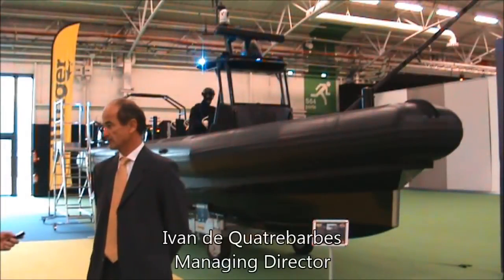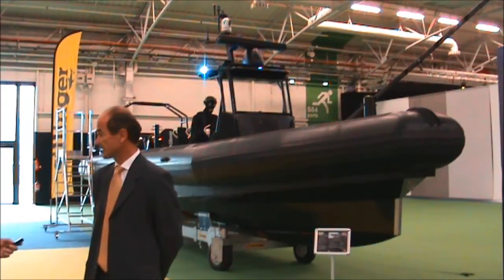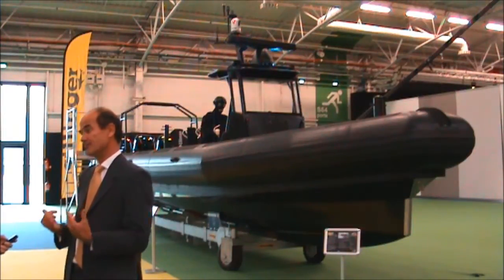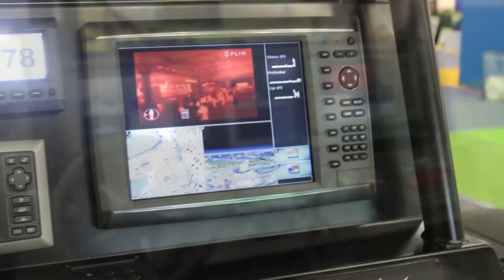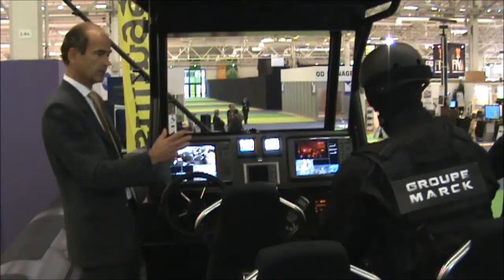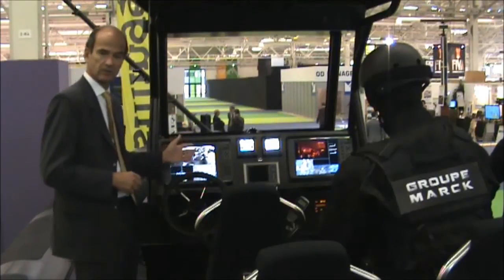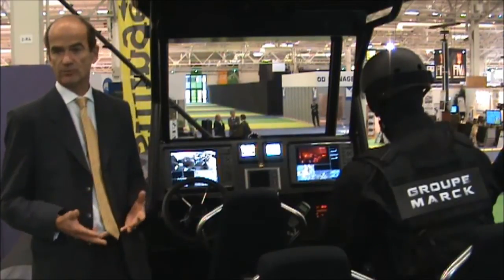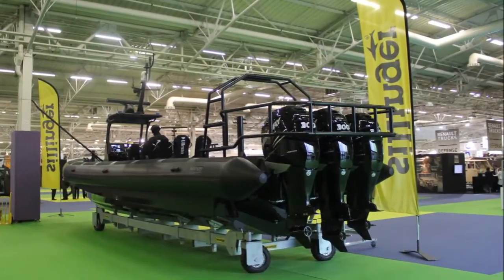Sillinger 1200 RIB UM at Euronaval 2012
The 1200 RIB UM is one of the largest boat of the SILLINGER range. Its large deck area offers an exceptional modularity. Dedicated to professional and military heavy duty, it allows carrying 25 persons. Ideal for troops or heavy and voluminous loads transport, the 1200 can be equipped with a wide range of optional equipment and can be adapted to the specific needs of each mission. With a deep V and large diameter floats, it is a fast, stable and easy navigating boat, efficient whatever the weather and sea conditions are.